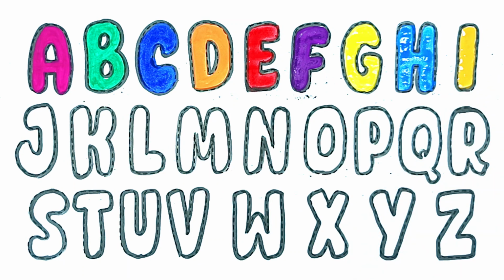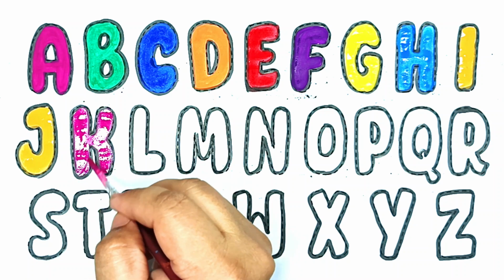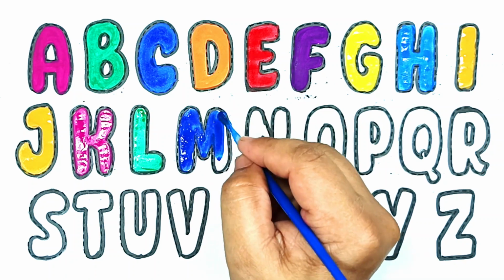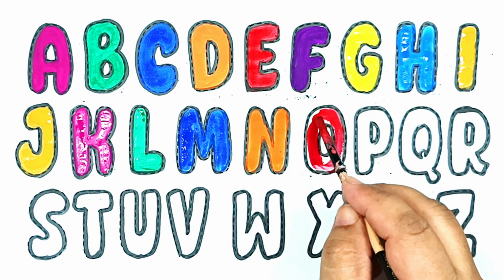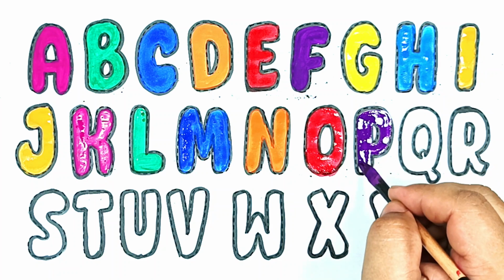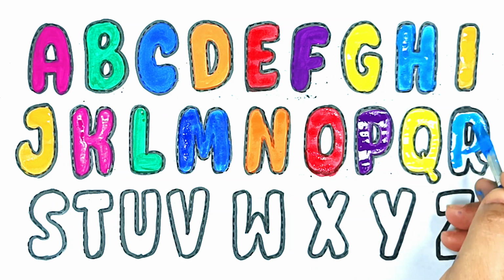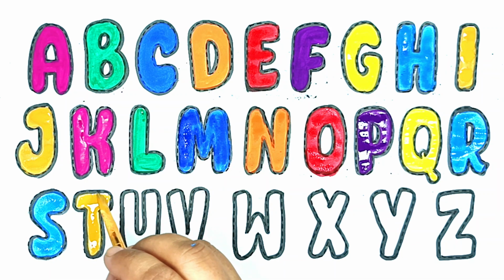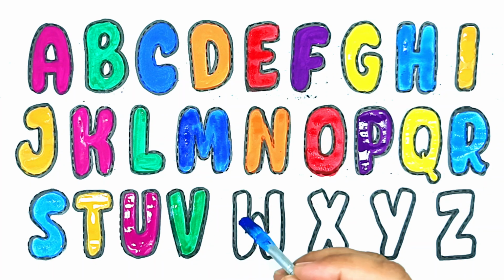Learn to Write Your ABCs! Tracing & Coloring